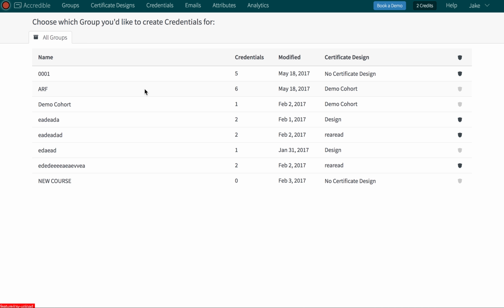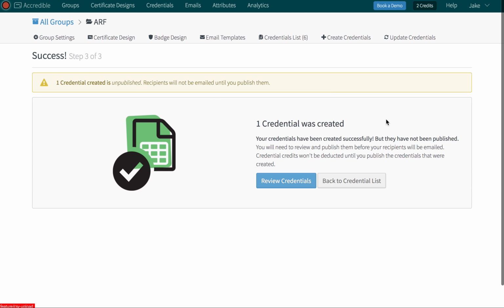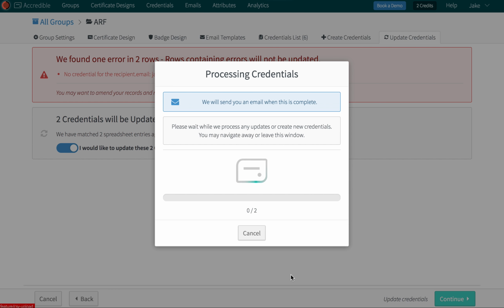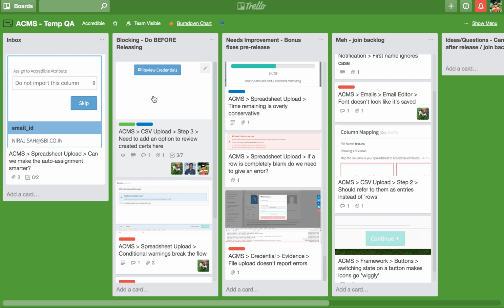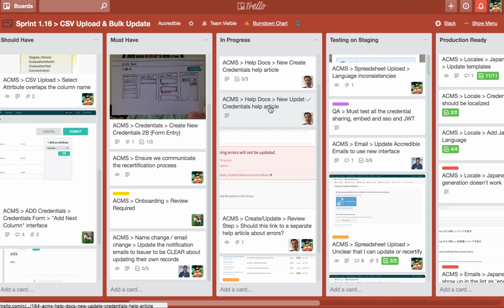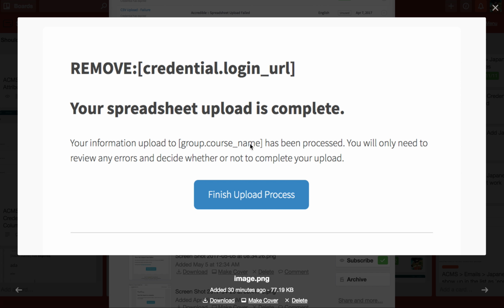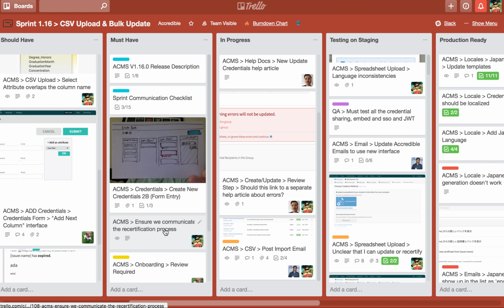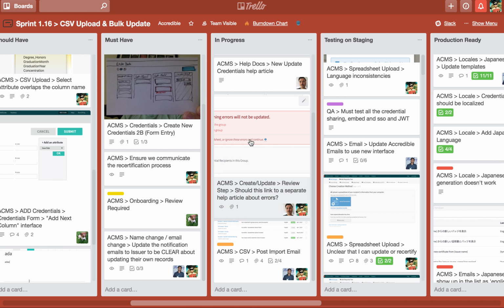CSV Sprint Update